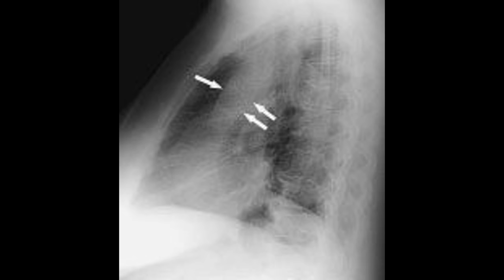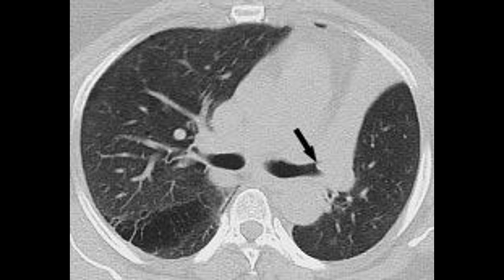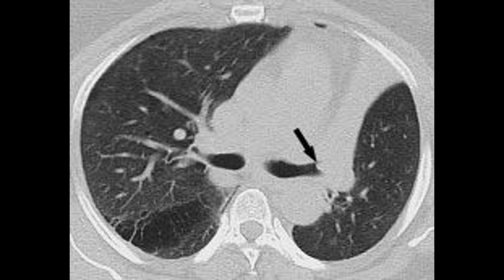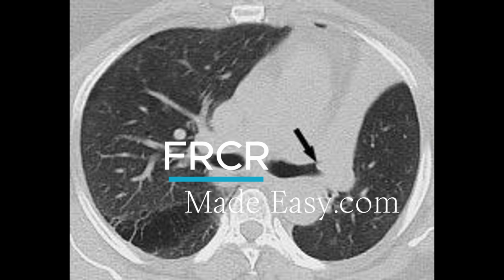FRCR 2B RS Case 15